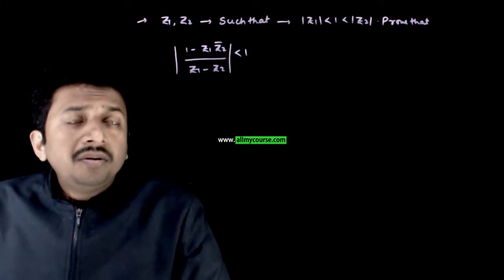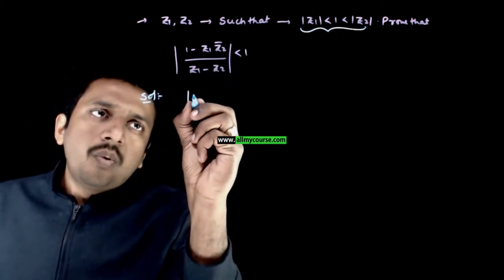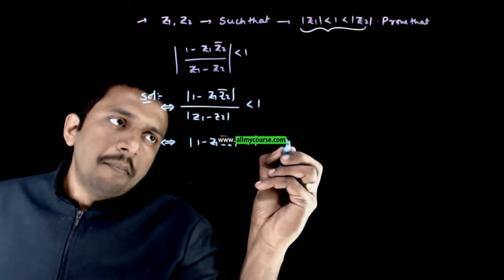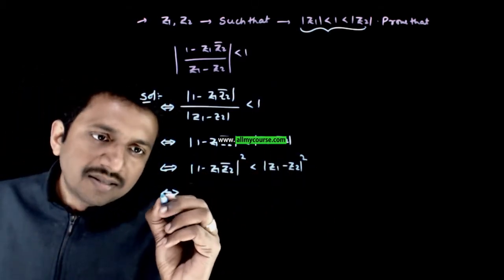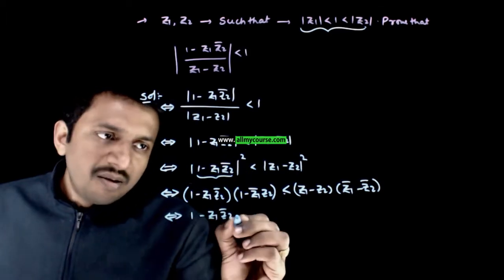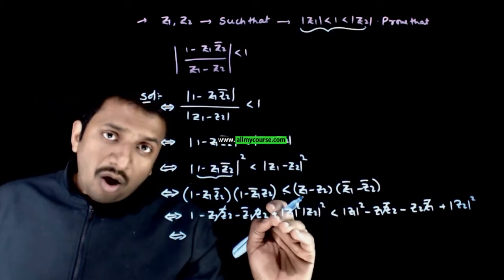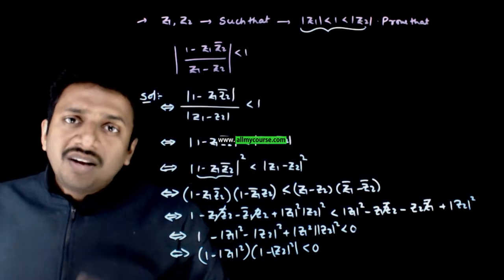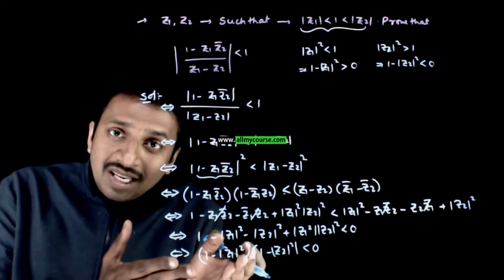12 Questions 3 on Modulus